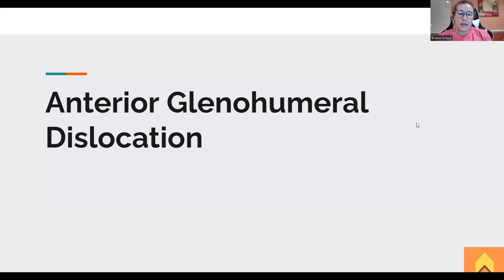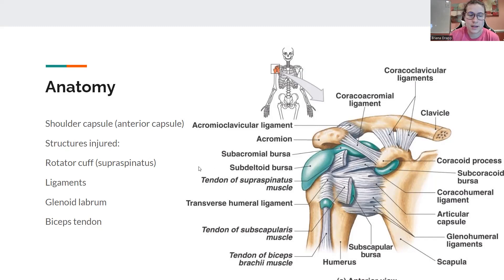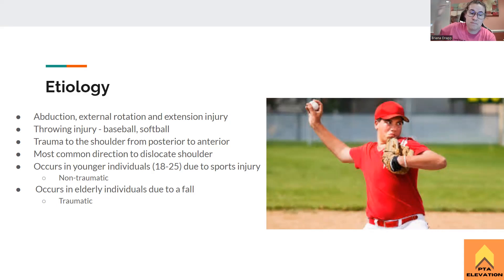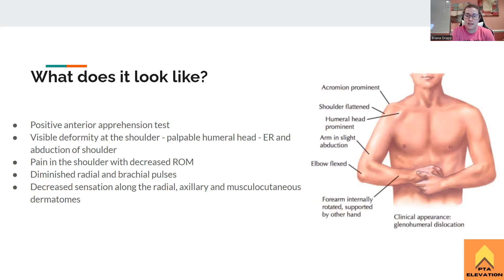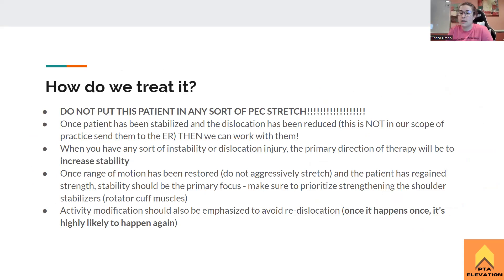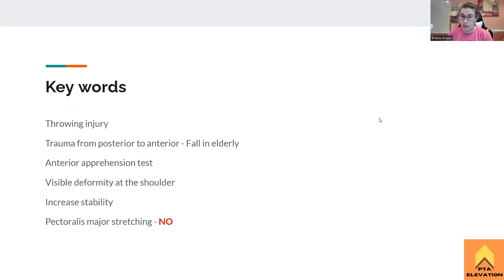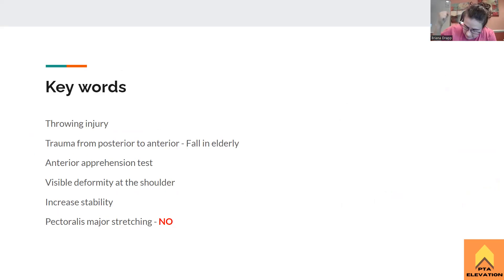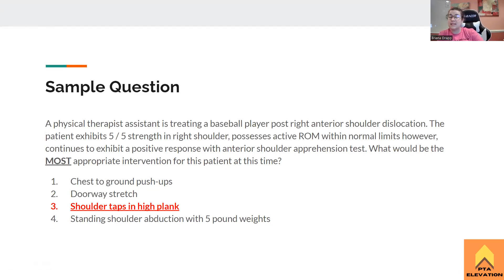Anterior Glenohumeral Dislocation - NPTE Prep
Today Briana Drapp, SPT, PTA, CSCS goes over the important things to know about Anterior Glenohumeral Dislocations when studying for the NPTE. At the end of this episode, Briana provides and reviews a sample question that helps students get a feel for how this subject will be asked on the NPTE - PTA. Tune in to learn more!